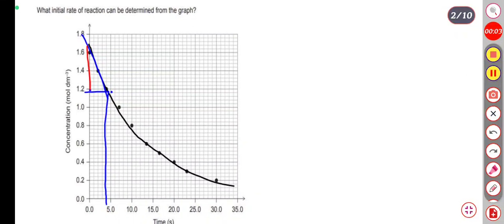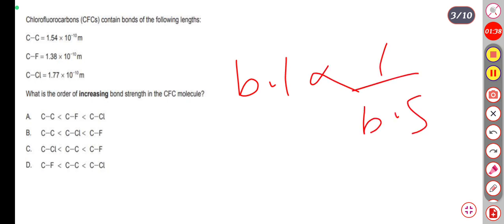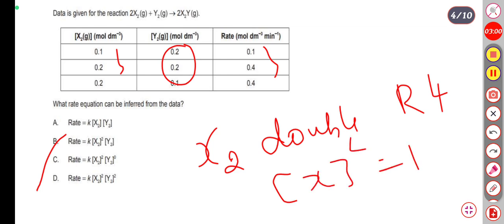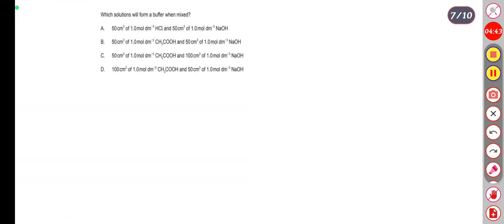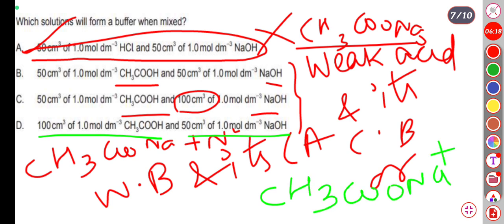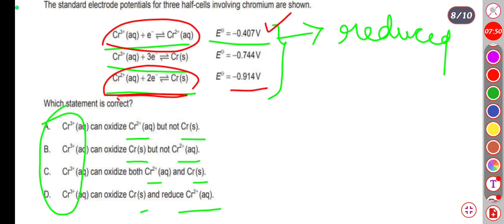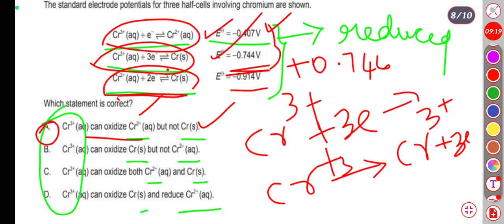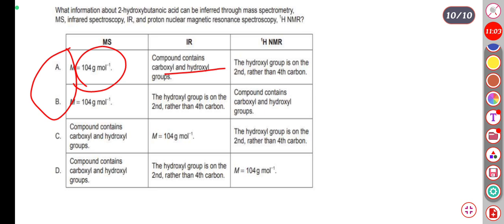IB chemistry solved past paper solutions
IB chemistry past paper solved questions